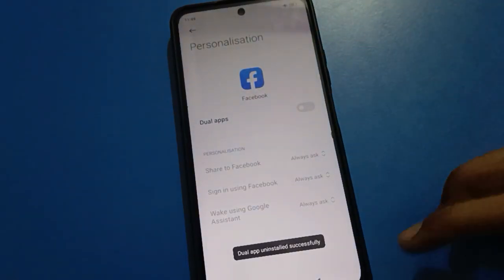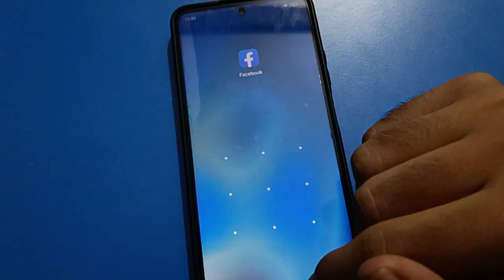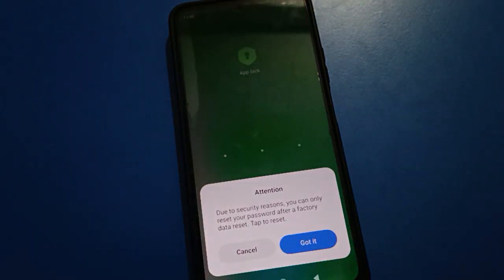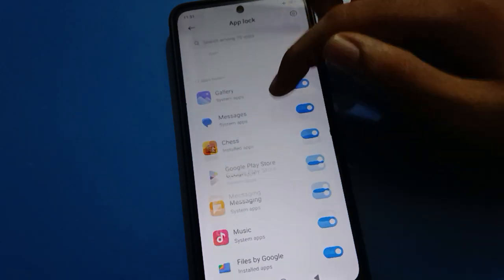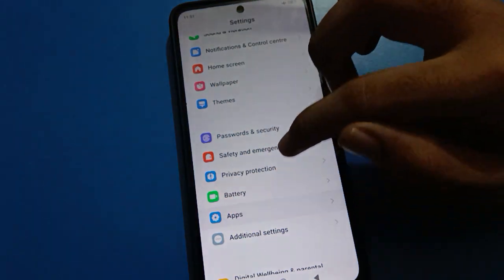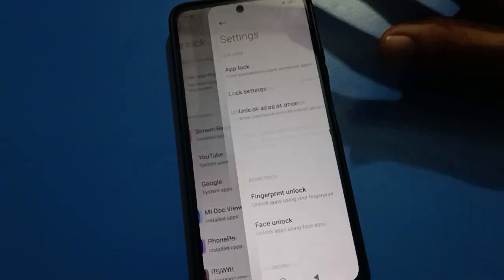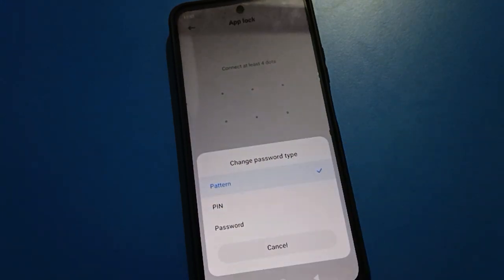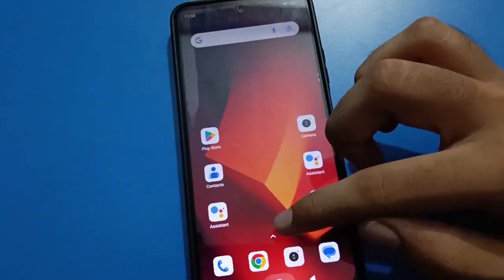Redmi note 12 5g applock off setting use, how to Turn off applock redmi phone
how to remove applock redmi phone | how to change applock password redmi 9 prime phone |  how to use redmi phone applock setting |  applock off kaise karte hai  |  how to disable applock redmi mobile